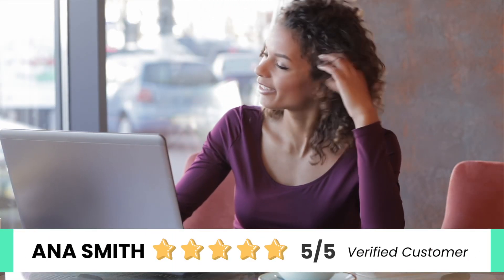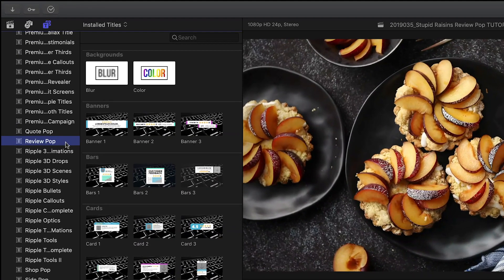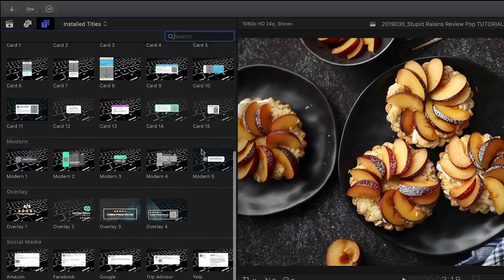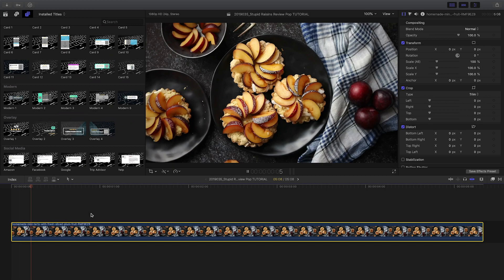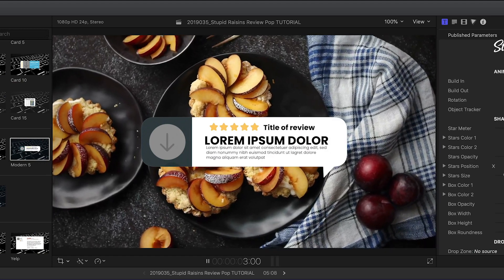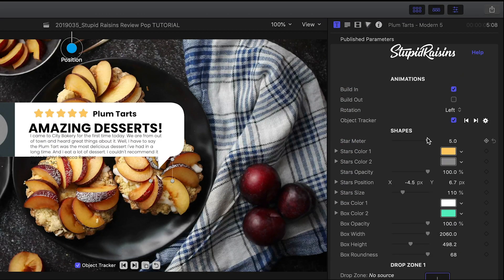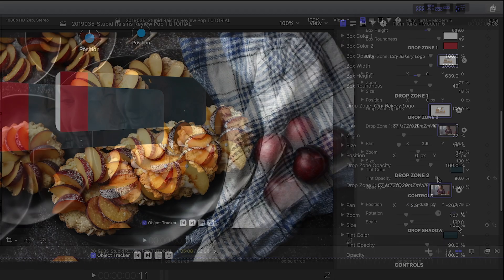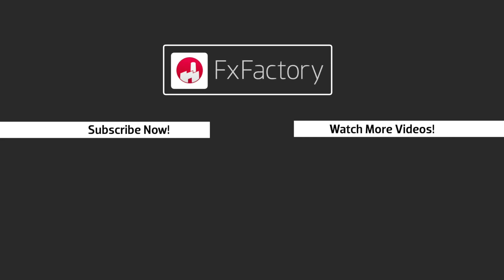Tutorial - Review Pop FCPX Templates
Review Pop lets you add ratings and reviews to your videos through 37 customizable, motion-trackable templates.

Easily reproduce the look of popular websites where customers can leave product reviews. Available exclusively for Final Cut Pro.